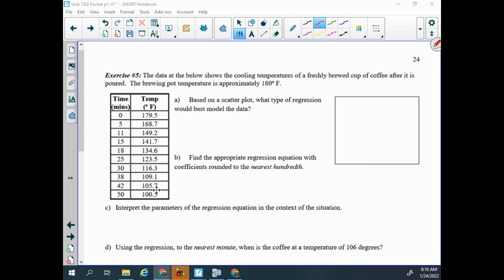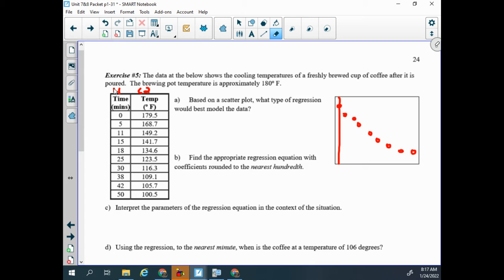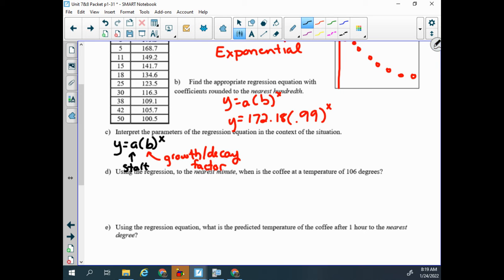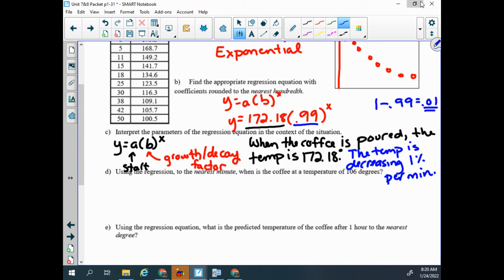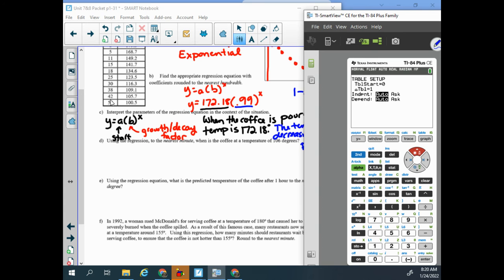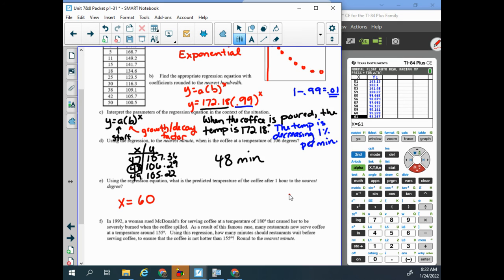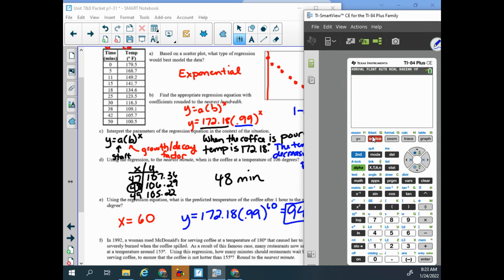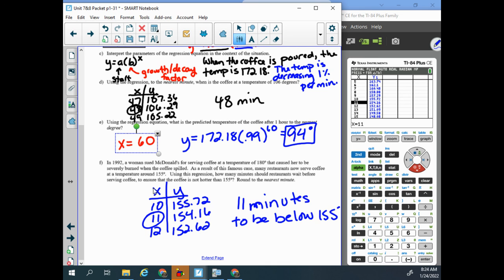A2 U7-8 L60 P24